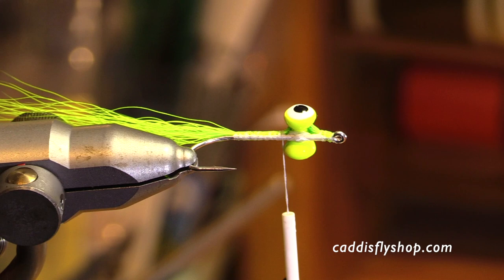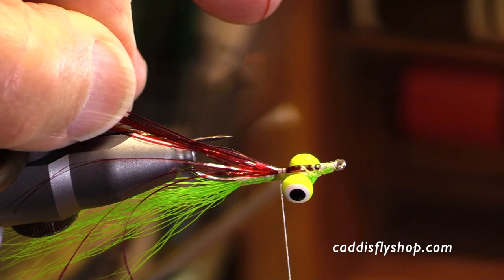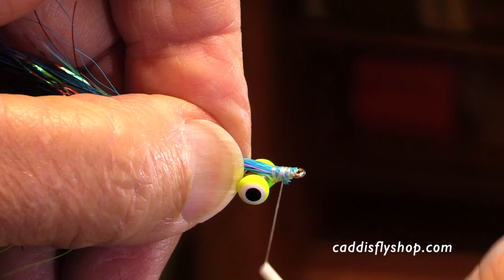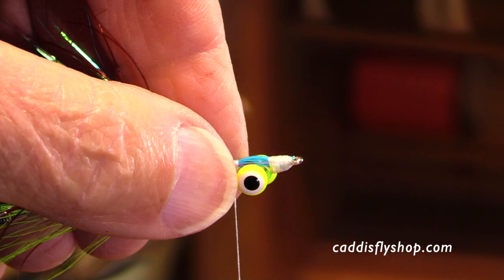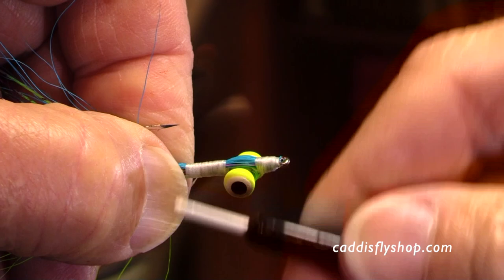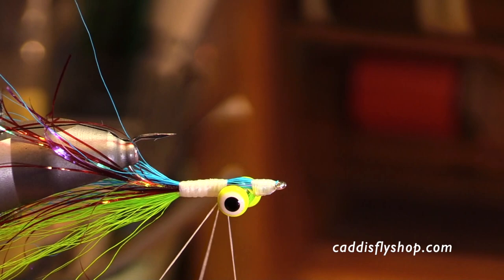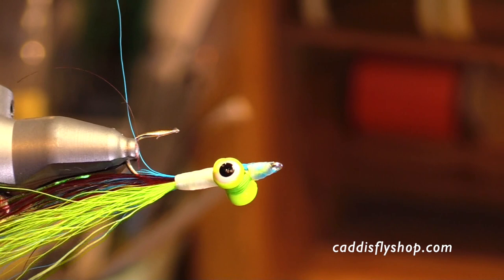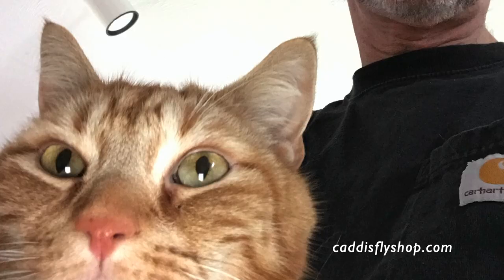Foul-Proof Clouser - Jay Nicholas April 2020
In this video, Jay Nicholas ties  a Foul-Proof Clouser minnow pattern during self-isolation.

This fly is tied a little different than your standard Clouser minnow with the hair wing tied back to the hook bend preventing fouled hooks.

Try them in different colors, sizes, and weights.  An amazing fly for everything that swims.

Happy tying!